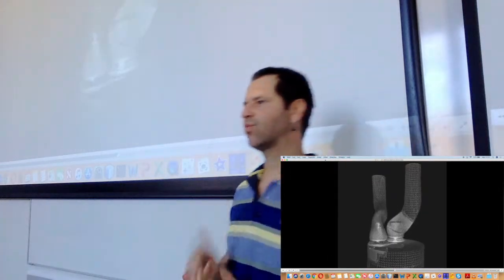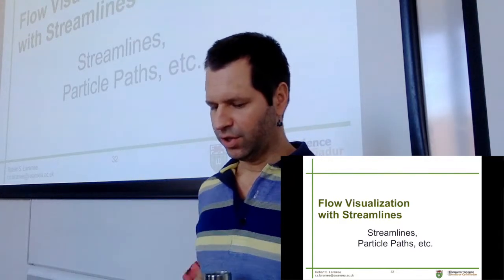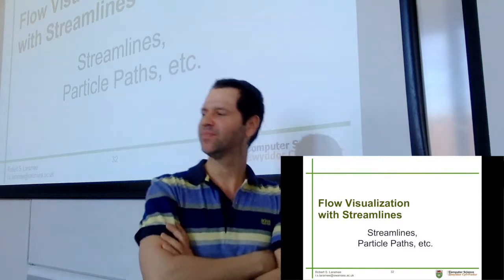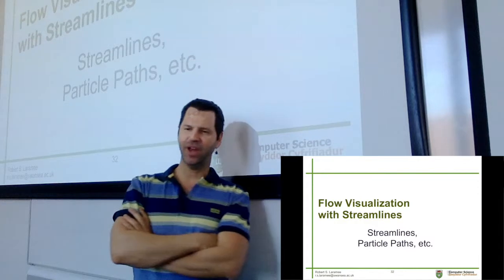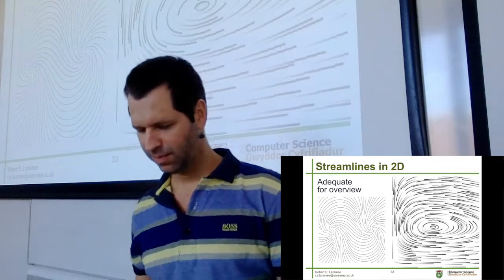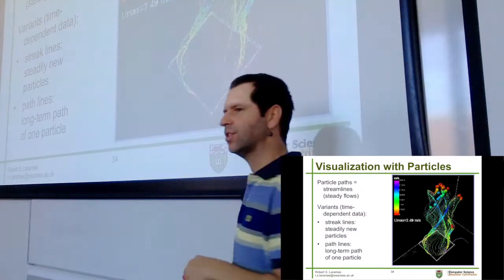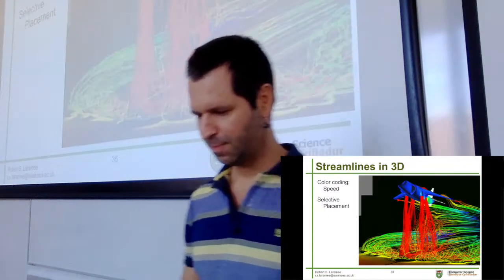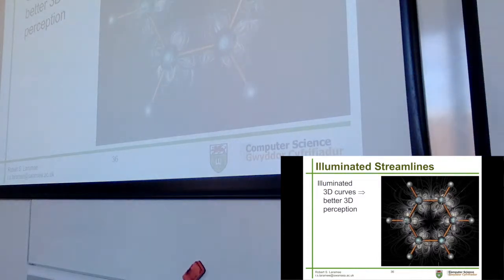Visualization Class 15.2. Flow Visualization Terminology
Here we discuss the terms:

- Streamlines
- Pathlines
- Streaklines
- Illuminate streamlines
- Streamline seeding